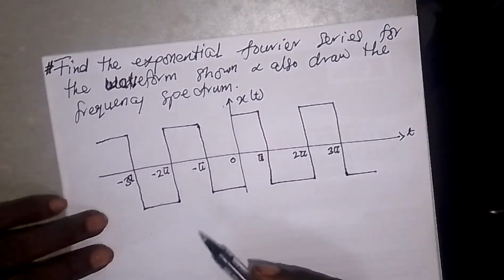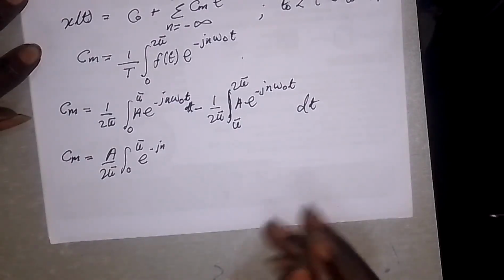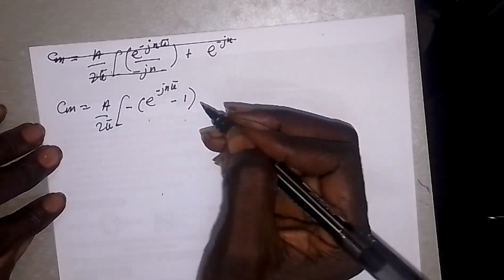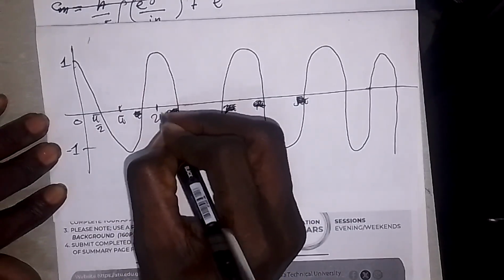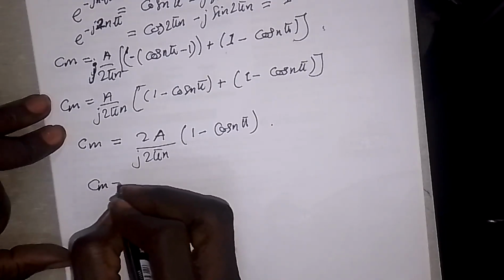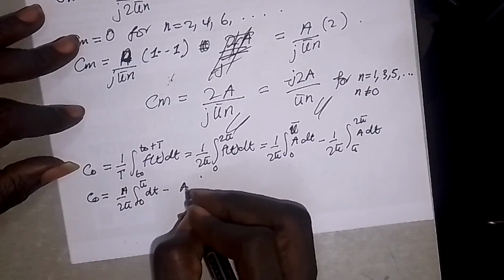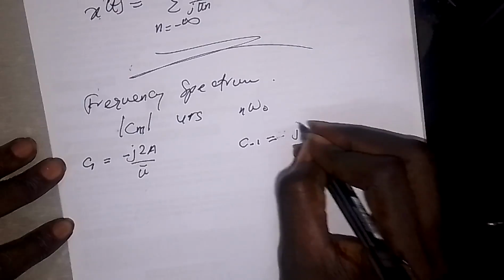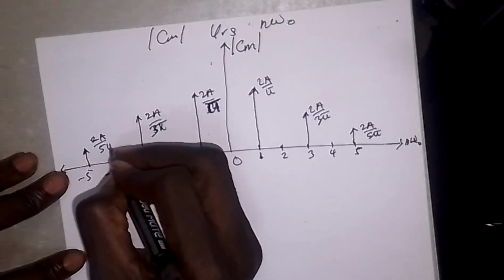Fourier Series Problem 8